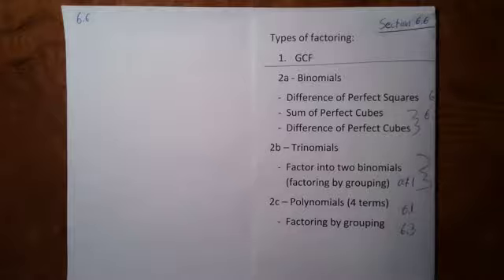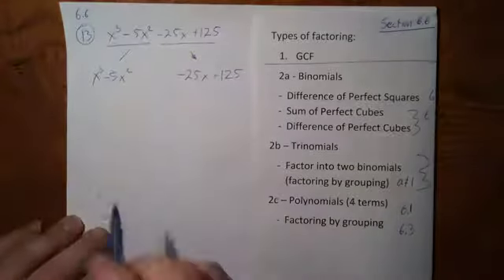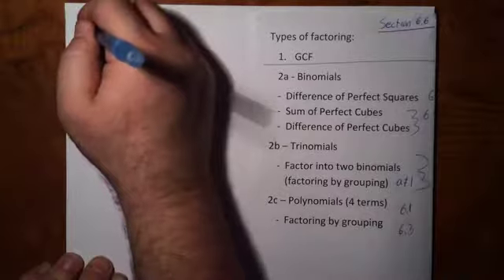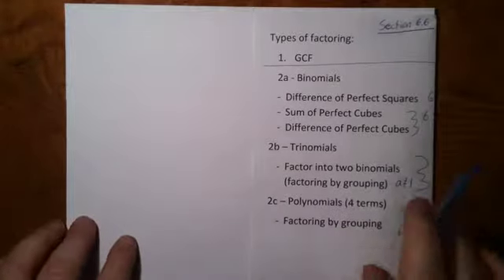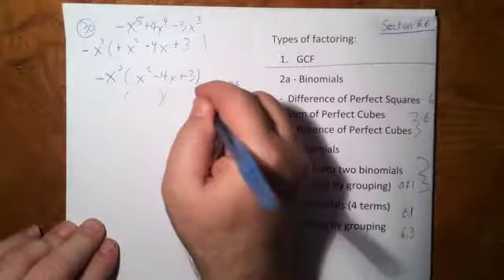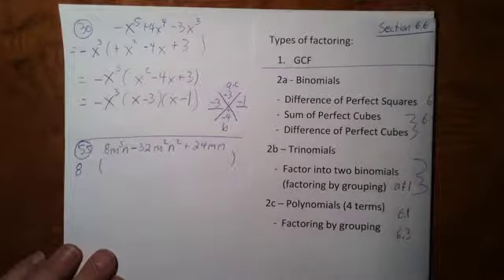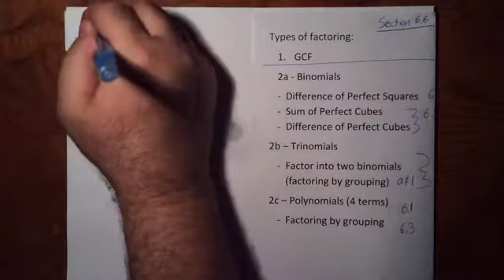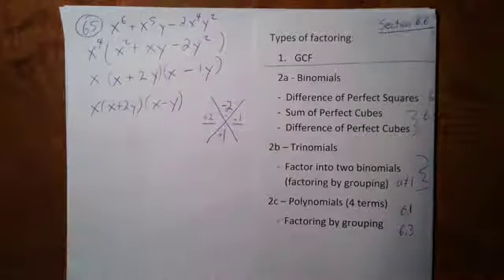Section 6 6 Multiple Factoring Part 2